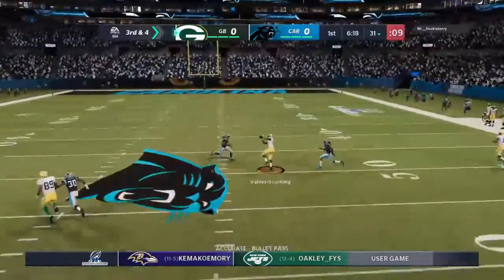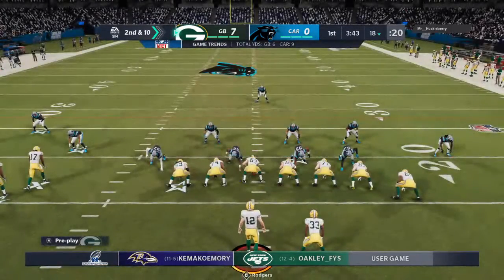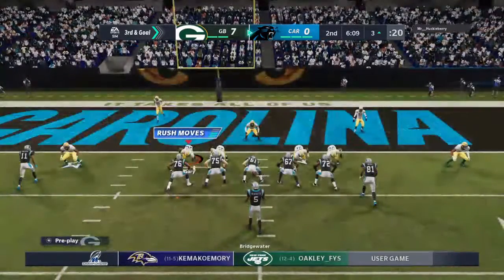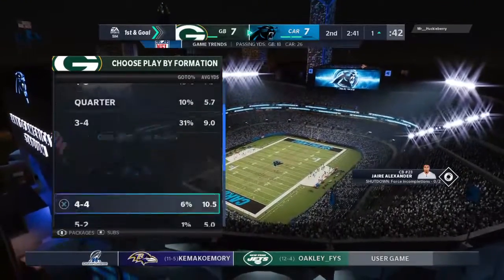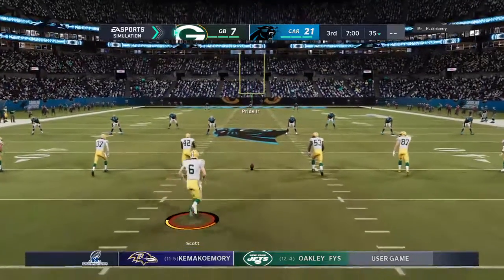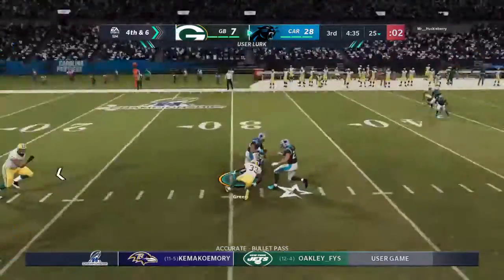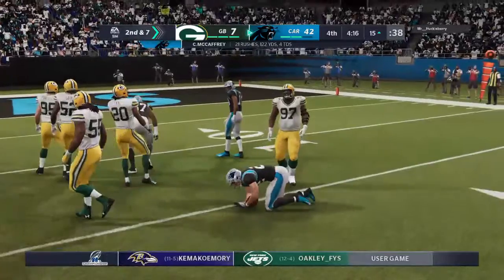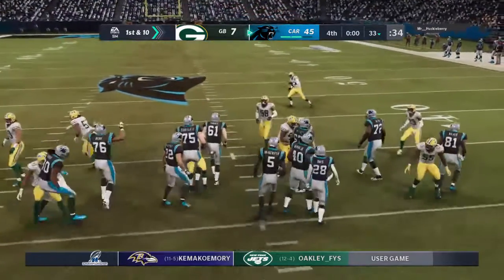Classic___Screw's Live PS4 Broadcast